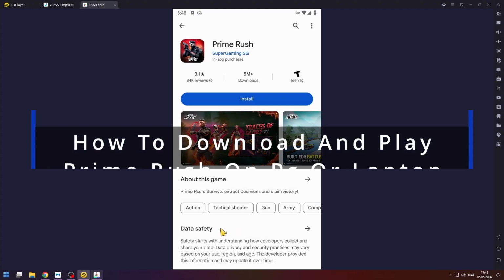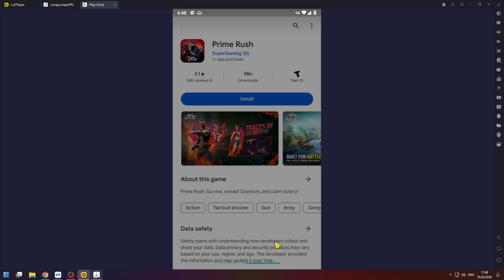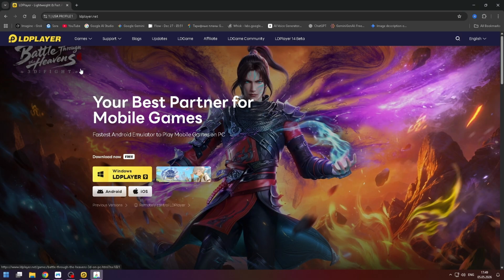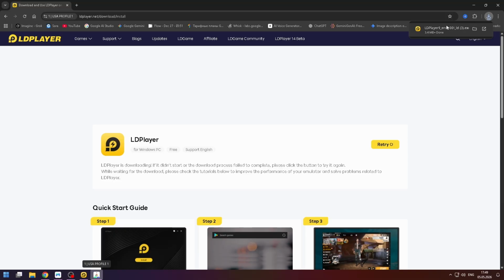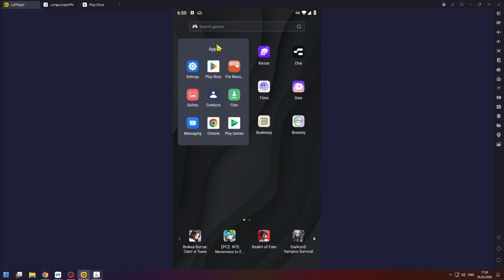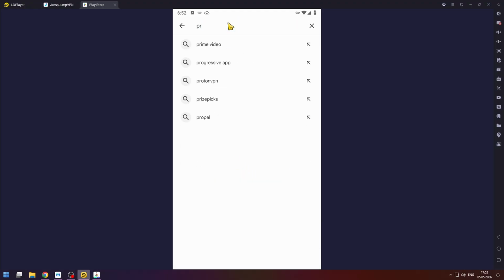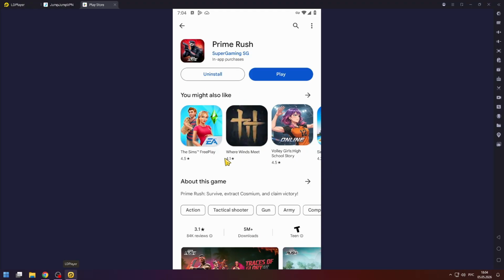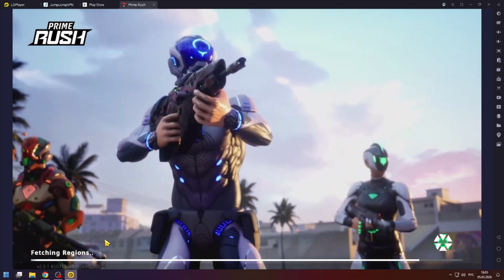How To Download And Play Prime Rush On Pc Or Laptop - Tutorial 2026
how to install prime rush on pc